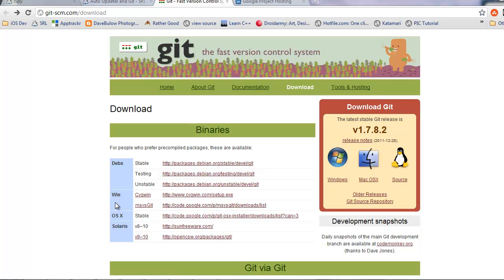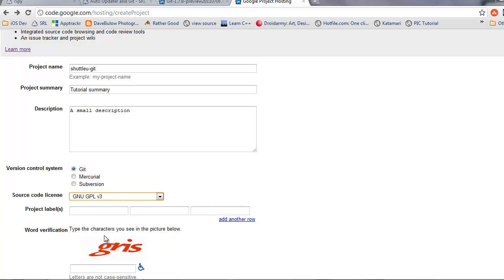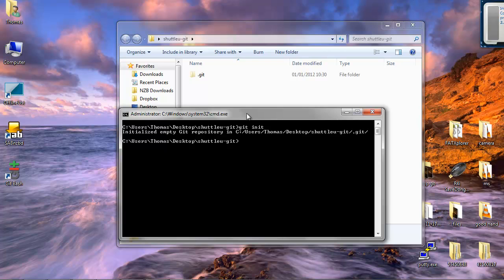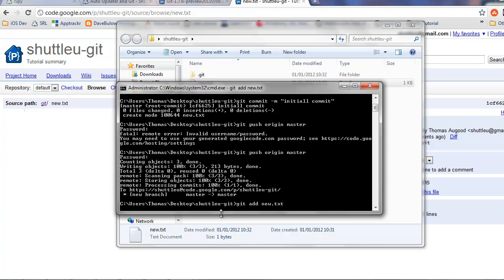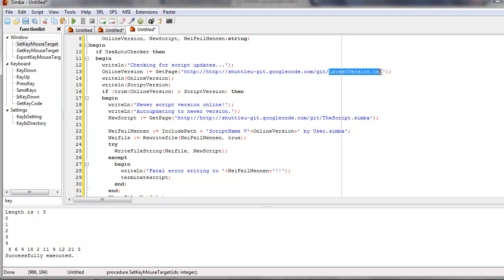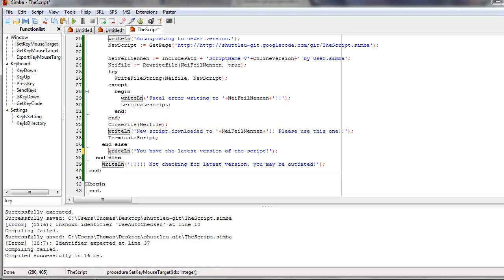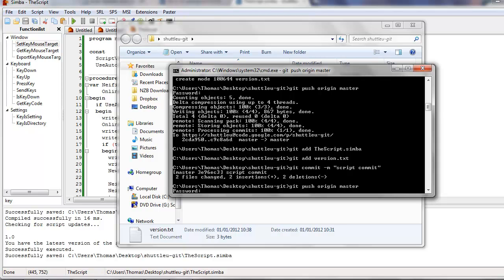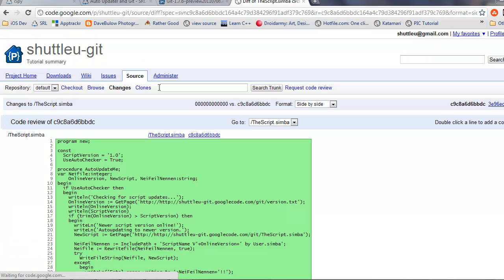Using Git for auto updating Simba scripts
This a a video showing you how to setup Git and get it all ready so you can use it to auto update scripts in Simba